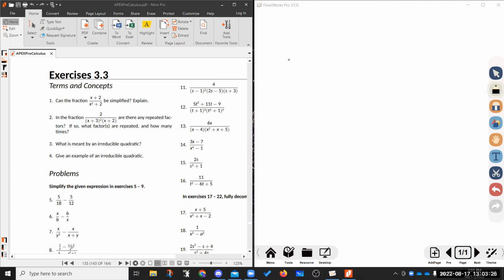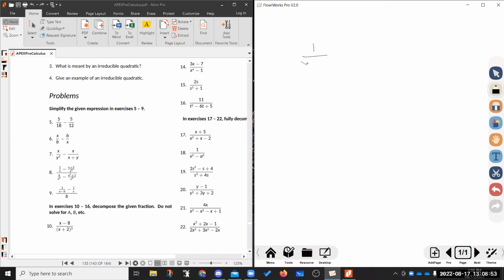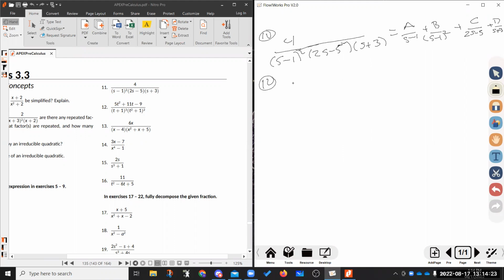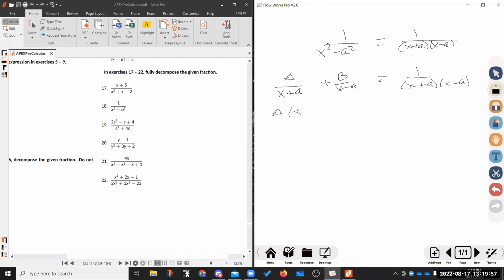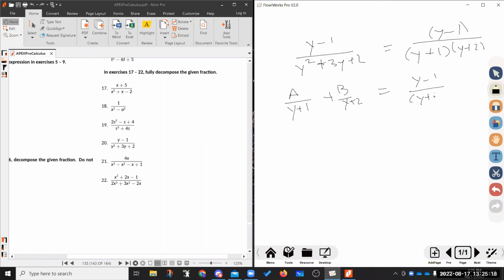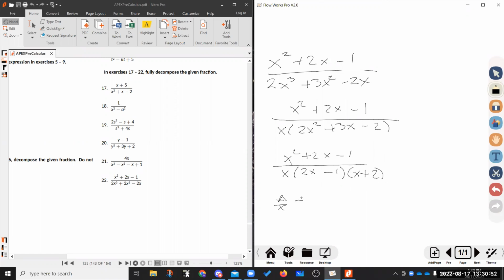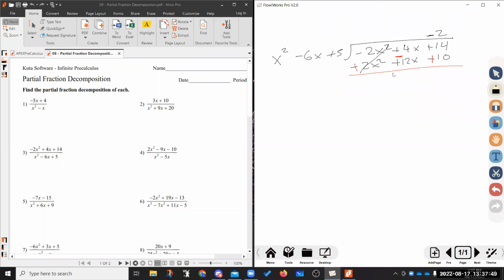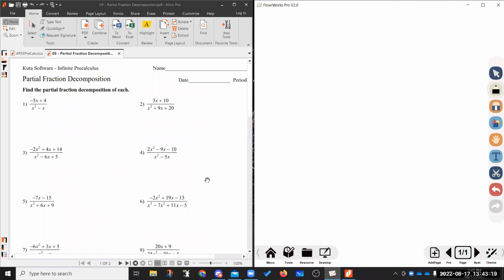3.3 Partial Fraction Decomposition